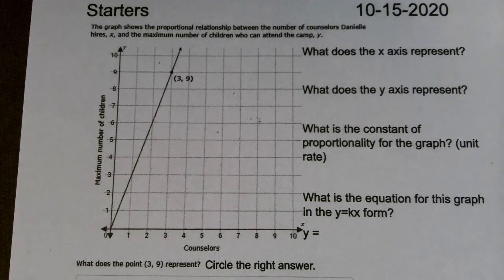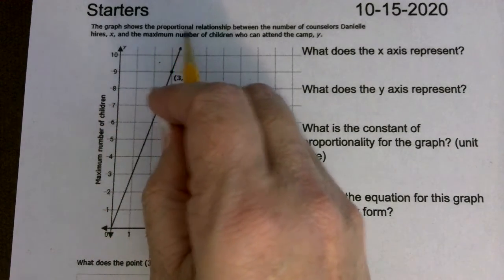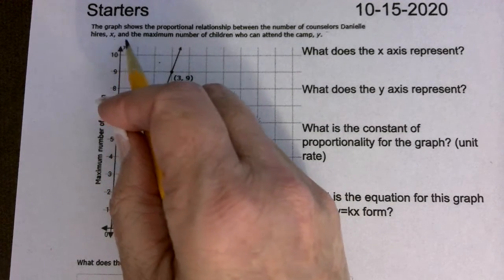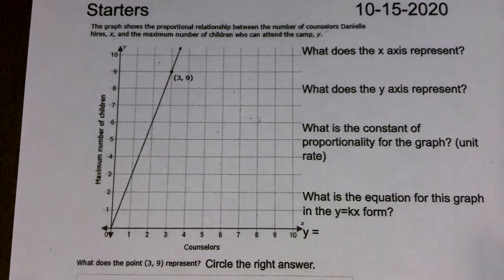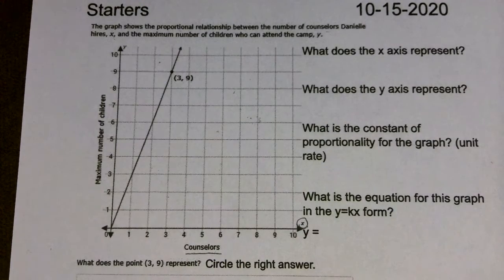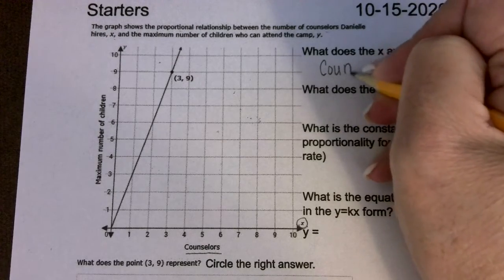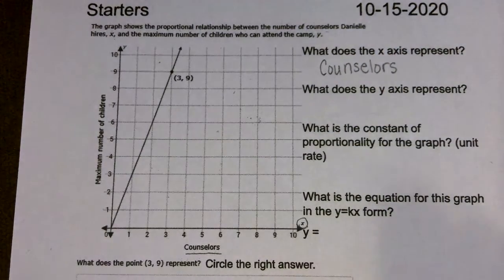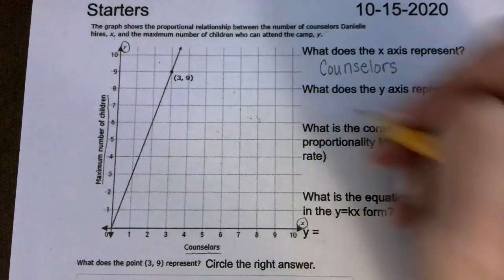Starters 10 15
This video reviews graphing (telling what the x and y axis represent, finding the constant of proportionality, writing equations in the y = kx form).  This is also reviewing percent proportion to solve problems.